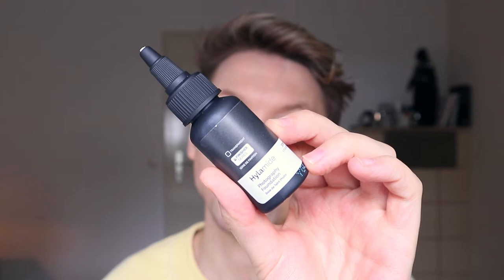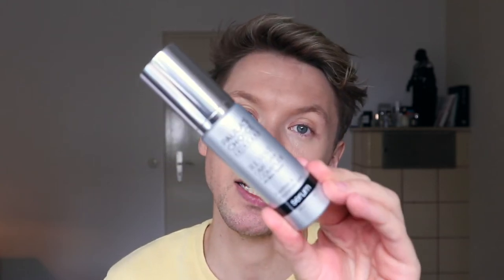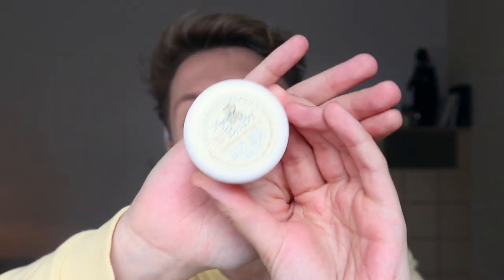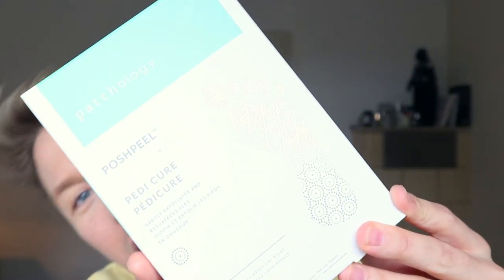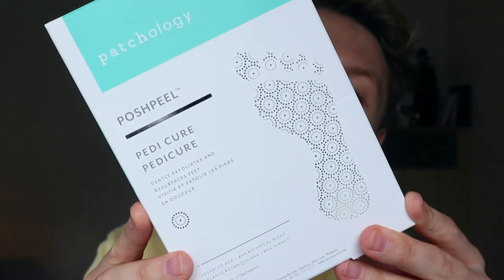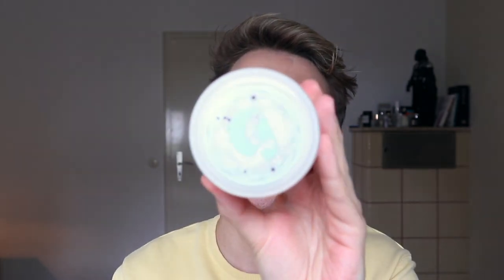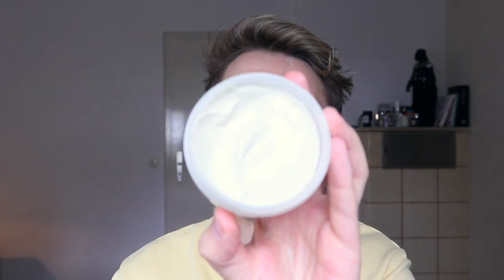August Favourites: The Best New Products In Skincare & Lifestyle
August is almost over and so seems to be our lovely warm weather. It's time to crack out your favourite sweater and get cozy whilst I talk you through my August skincare favourites!

Here are all of the products featured in the video. Any questions?